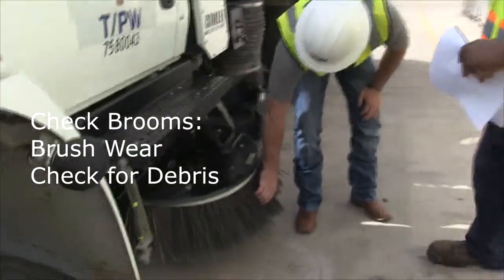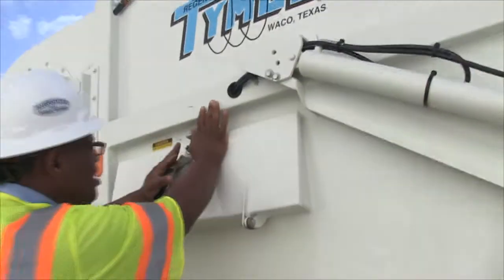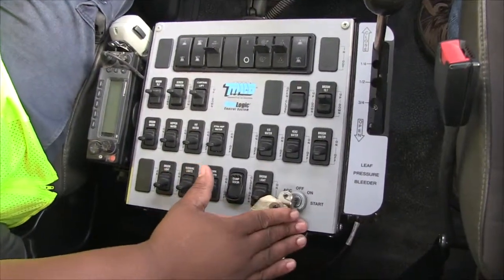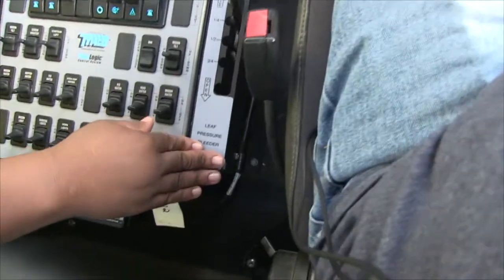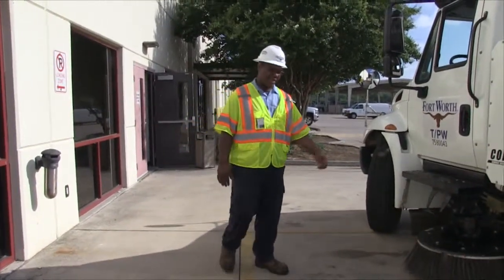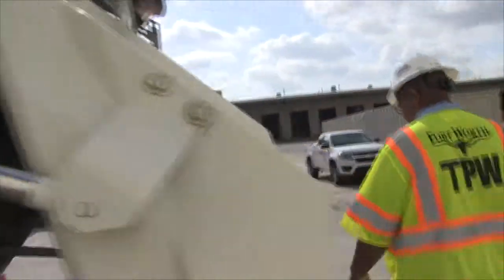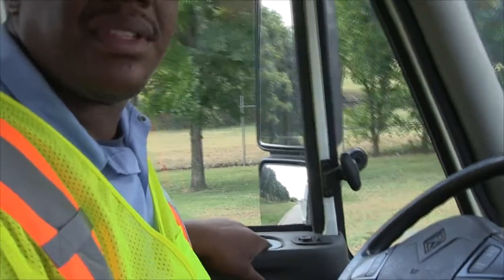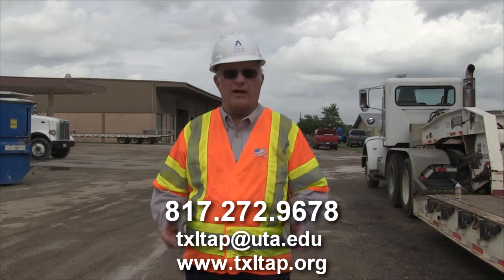Street Sweeper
Street Sweeper TXLTAP